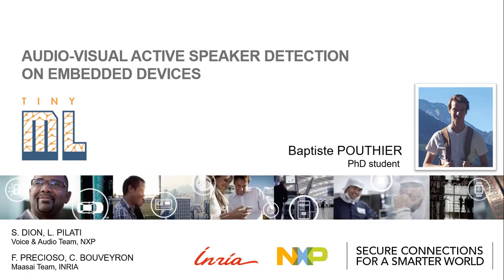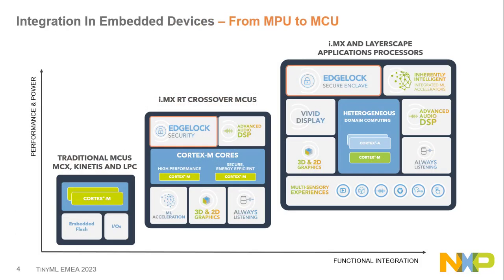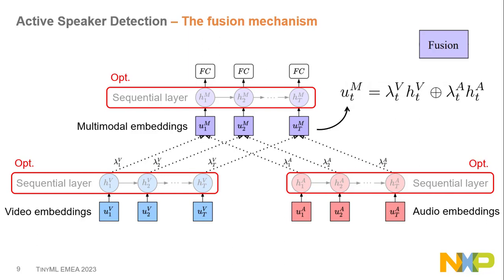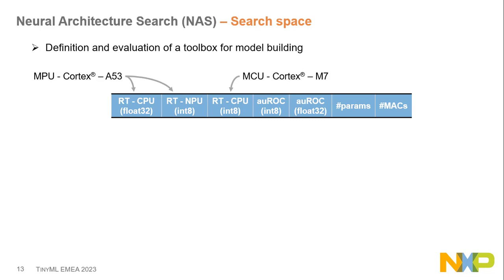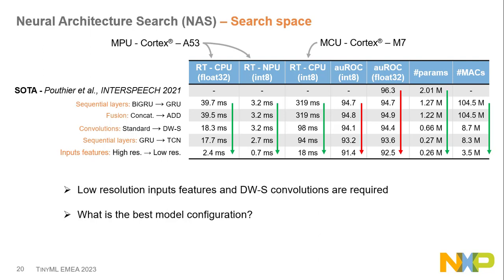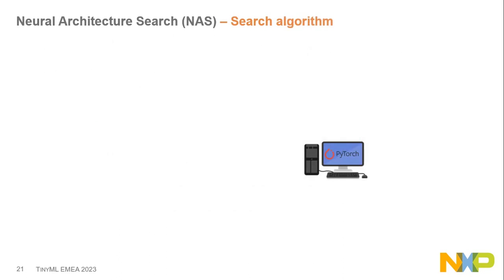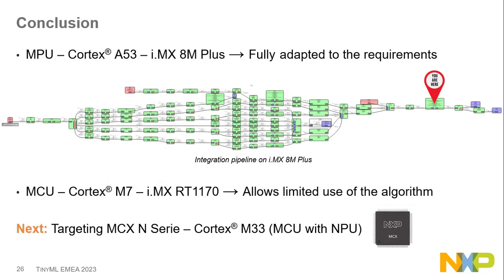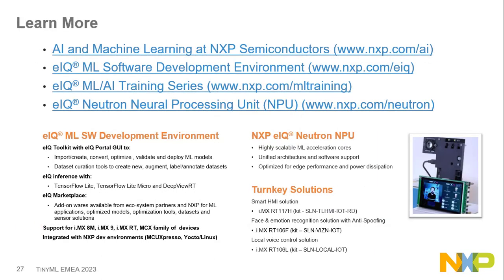tinyML EMEA - Baptiste Pouthier: Audio-Visual Active Speaker Detection on Embedded Devices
Audio-Visual Active Speaker Detection on Embedded Devices
Baptiste POUTHIER
PhD Student
NXP Semiconductors

Active Speaker Detection (ASD) is the task of identifying active speakers in a video by analyzing both visual and audio features. It is a key component in human-robot interactions, for speech enhancement, and for video re-targeting in video-conferencing systems. Over the last decade, advances in machine learning have paved the way for highly reliable ASD methods. However, since both the visual and audio signals must be
processed and analyzed, these methods are extremely computationally demanding and therefore impractical for micro-controllers. For instance, most ASD models have tens of millions of parameters. Moreover, in standard use-cases like video conferencing, the model needs to run in real-time (at least 25 video frames per second) while tracking and processing multiple potential talkers. To meet the challenge, we have developed
a set of state-of-the-art ASD models with a drastic cut of the computational costs. The originality of our approach is to leverage a multi-objective optimization and a novel modality fusion scheme. In particular, we focused on building two models featuring additional architectural and optimization changes to fit two hardware configurations:
– A model that runs on high-end NXP MPU featured with quad Arm Cortex-A53 processor and with a Neural Processing Unit (NPU)
– A tiny model that runs on the dual core i.MX RT1170 MCU with Arm Cortex-M7 core at 1GHz and Arm Cortex-M4 at 400 MHz
The models are end-to-end deep learning architectures following the same block diagram  The network is based on a two-branch architecture with each branch processing either the audio or the visual signal. The audio and visual embeddings are finally combined within the “fusion” block that outputs the probability of an individual speaking. This information is used by downstream algorithms, such as speech enhancement and video re-targeting, which are beyond the scope of our presentation.

All the network components are designed for hardware requirements: the fusion block, convolutional layers and temporal sequence modeling are indeed modified to optimize the model performance. The input signals are also processed accordingly: the resolution of the data and the temporal contexts used by the network are adapted to the different hardware capabilities. Our presentation is about the whole optimization and porting process, from the model design changes to the quantization and the integration on NXP devices. For each model, we focus the performance analysis on the trade-off between the computational burden and the system accuracy.